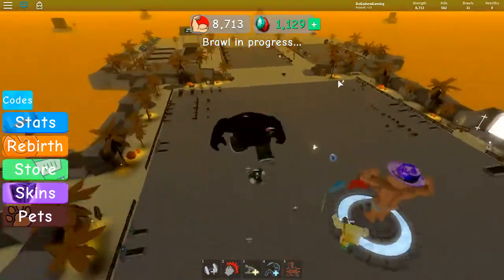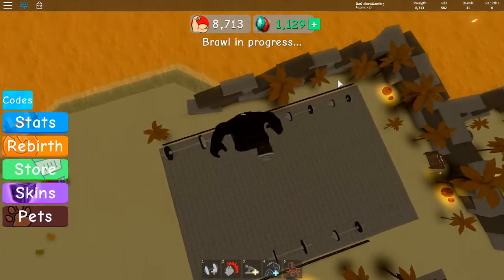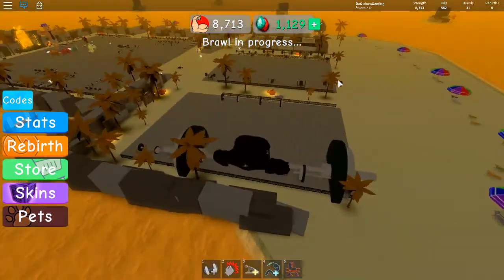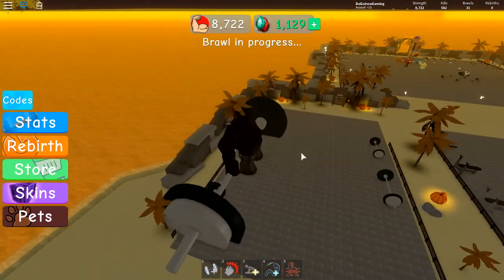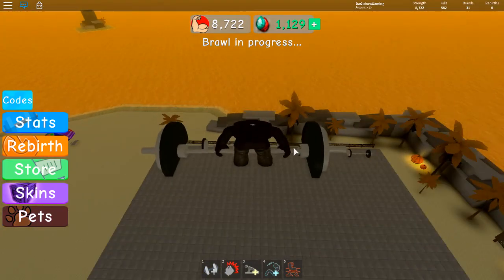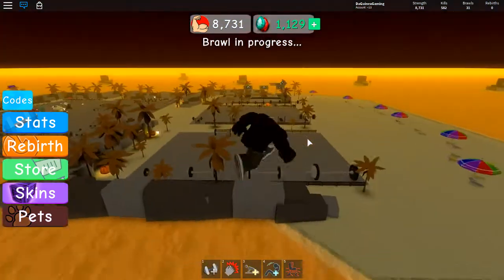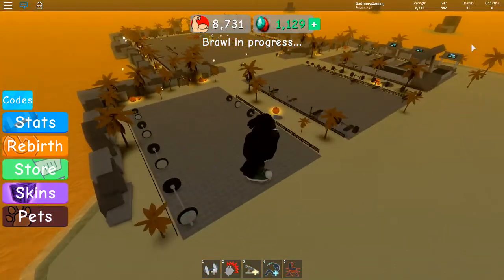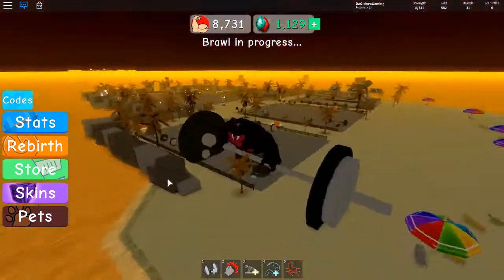How I Got on To The Small Island | Weight Lifting Simulator 3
In this video I will show you how I got onto the small island in my stream earlier today, if you do enjoy please remember to SMASH! That like button with your NOSE! To join the Rodent Nation! :D.